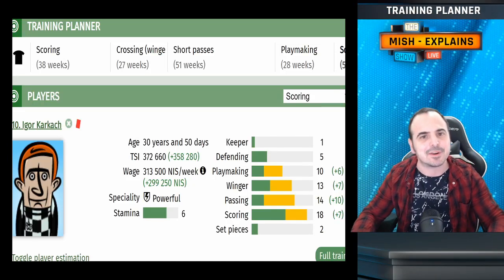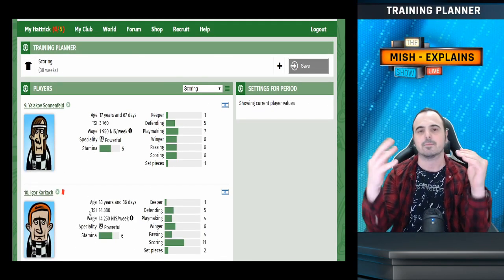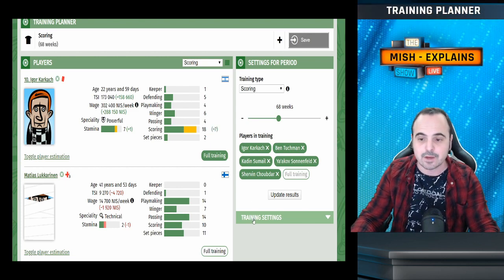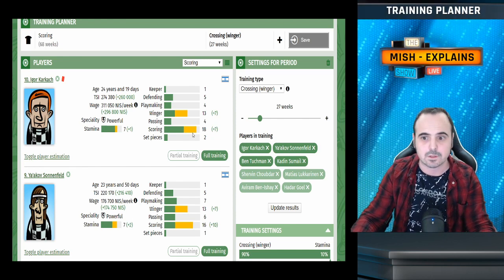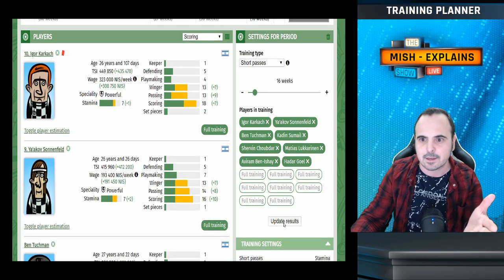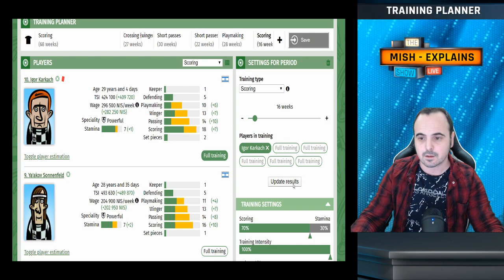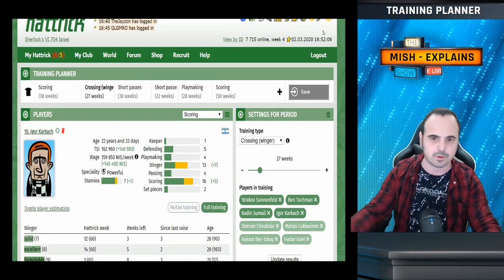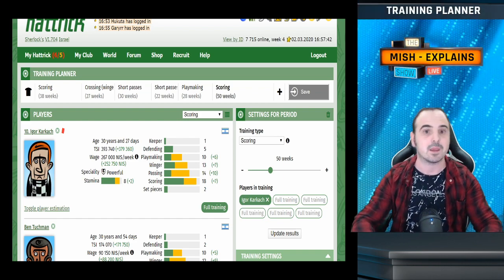Training Planner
The Training Planner is a new feature released just a few days ago to help up Plan the future training regime of your team!

In this video I'll explore this tool and explain how to make the best use of its abilities.

(00:00) Intro
(1:26) Alternative for non supporters
(1:52) Where is the Training Planner
(3:20) Setting up a new training regime
(4:22) List of all players to easily pick trainees
(5:15) Quick training estimation
(15:28) Smartly plan training regimes to save salaries!
(19:01) Ideas for improvement